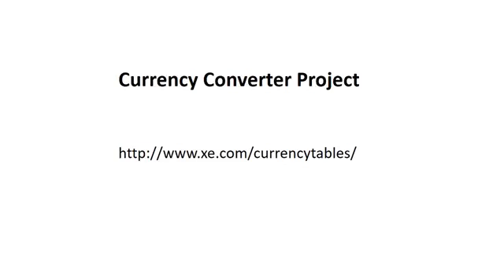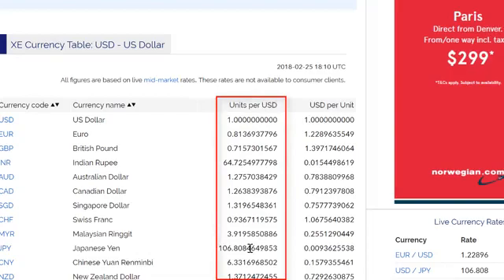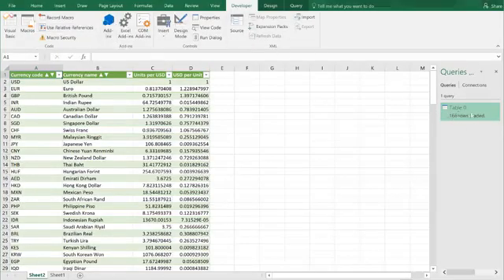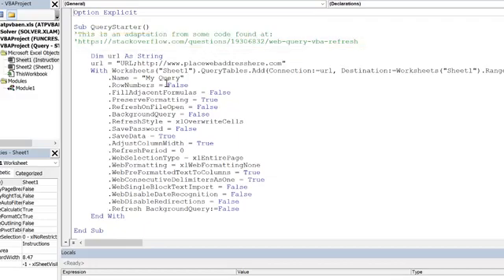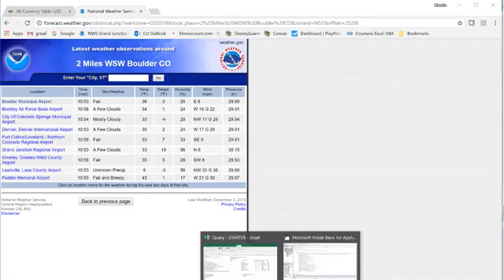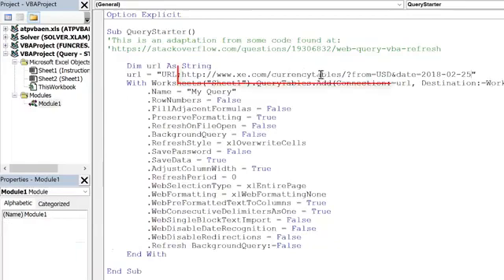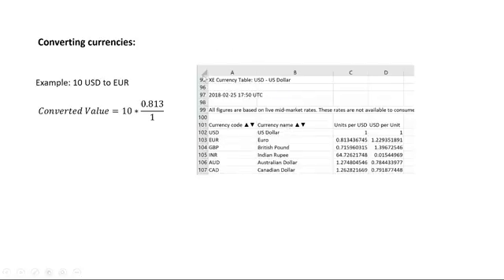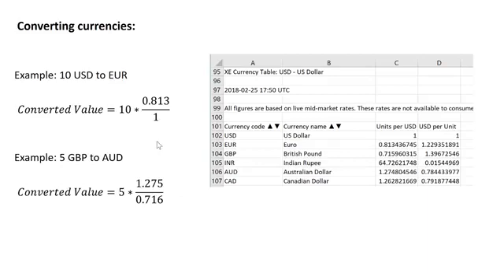How to Run a Data Query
Complete several Excel/Visual Basic for Applications (VBA) "real world" projects to improve your Excel spreadsheet skills in CU on Coursera's Excel/VBA for Creative Problem Solving specialization.